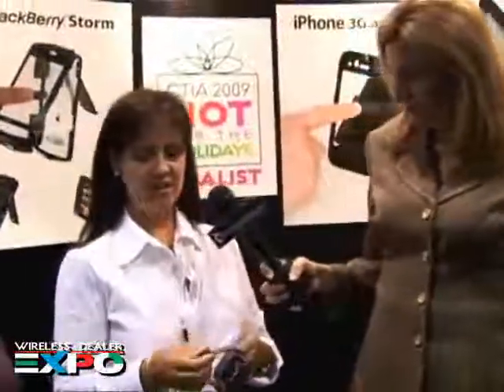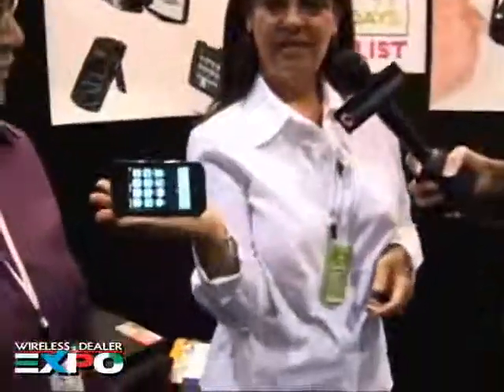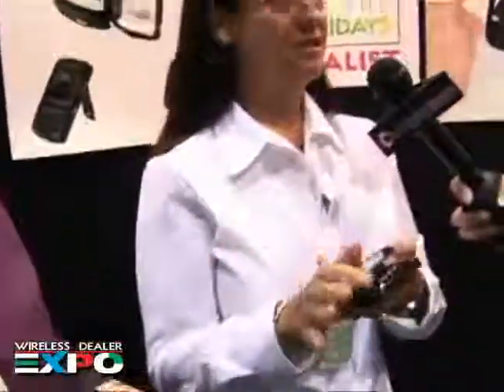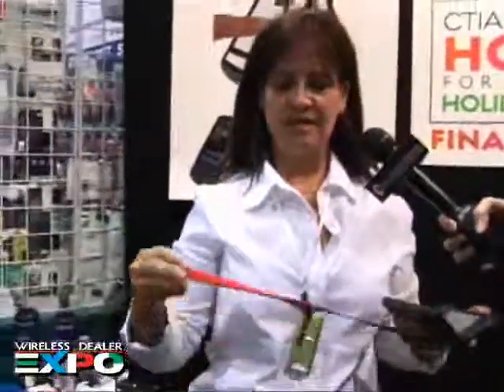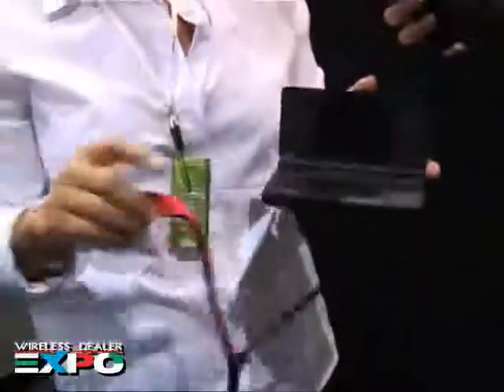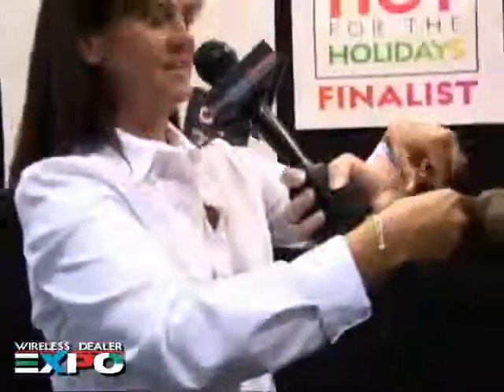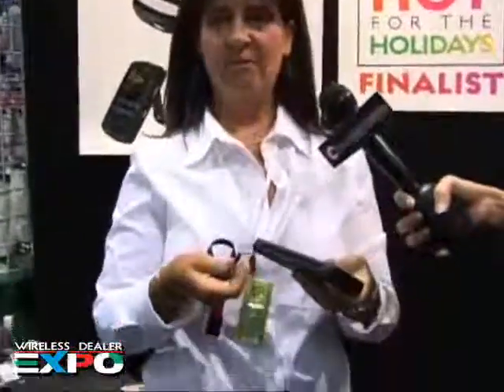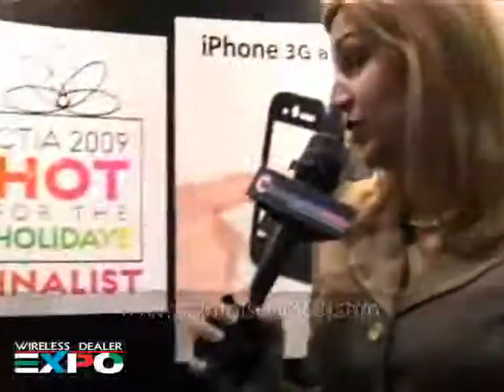Telcase Interview -Wireless Dealer EXPO 2009